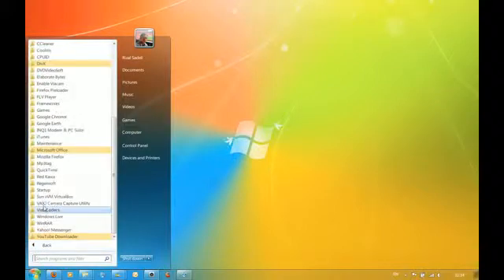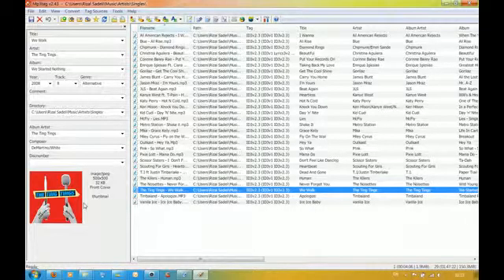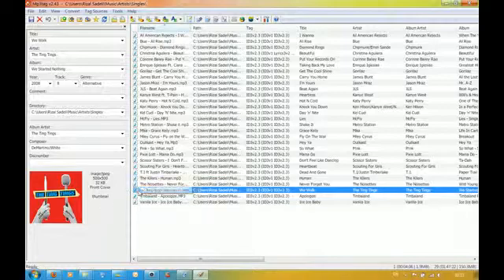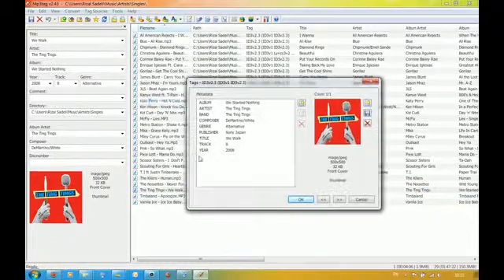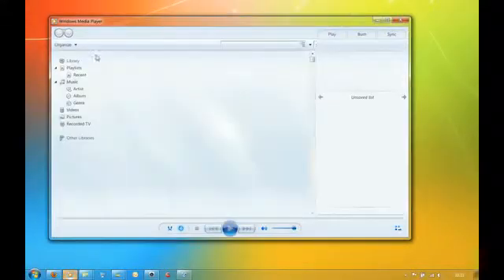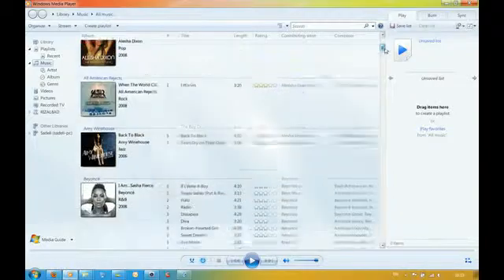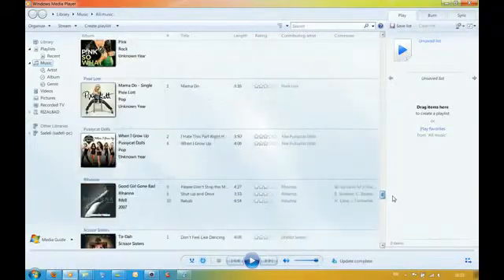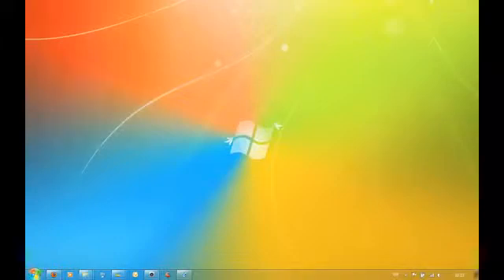Software Review: MP3Tag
I use MP3Tag just to add covers to music. But it's certainly capable of much more. It's an easy to use application and gets a score of 4.5/5.